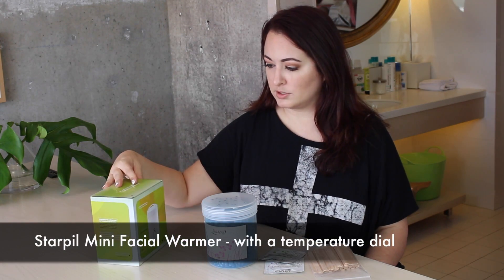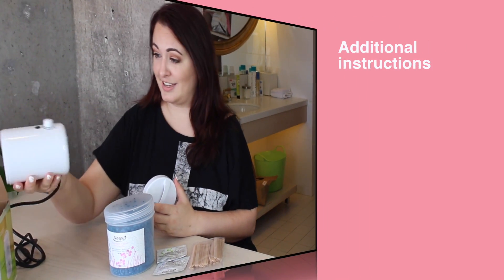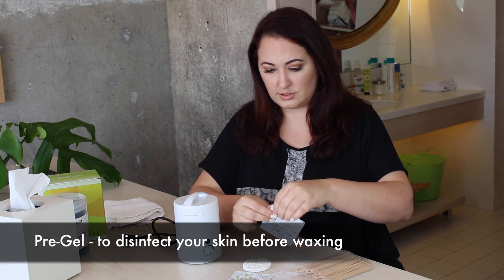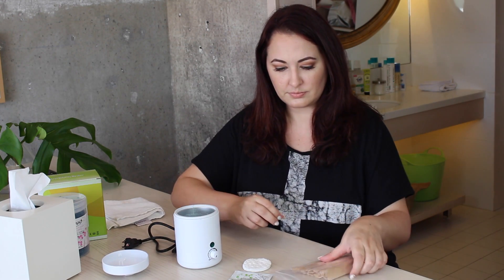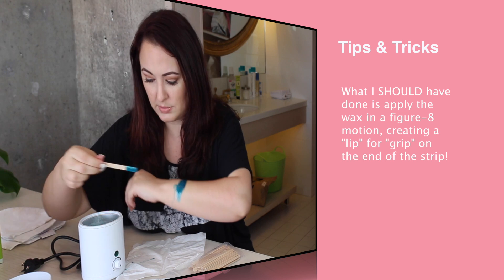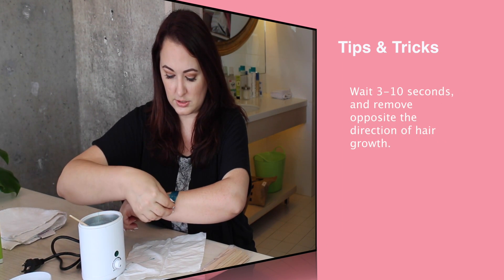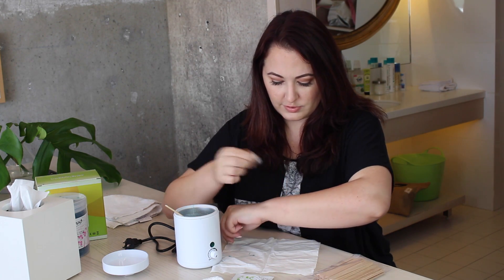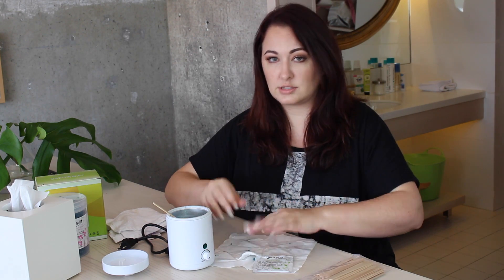A Newbie Tries Waxing at Home for the First Time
I tried at-home waxing for the first time live on camera! If I can figure this out, you can too. Here's how it went down, plus some DIY waxing tips.